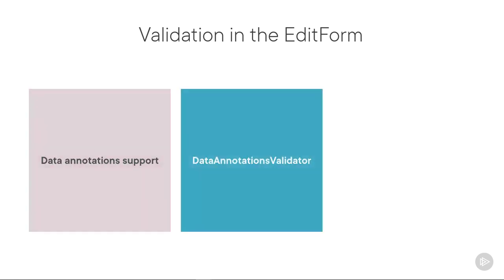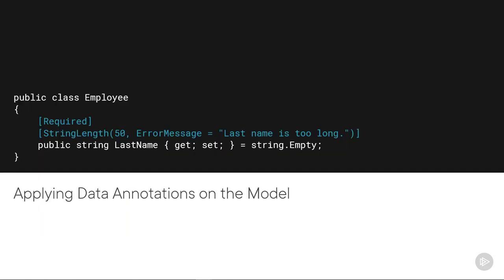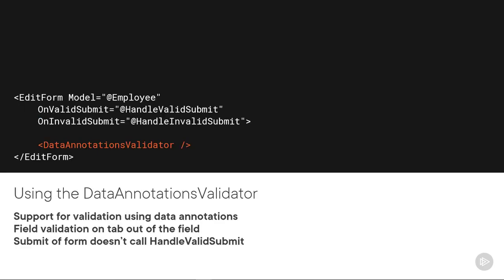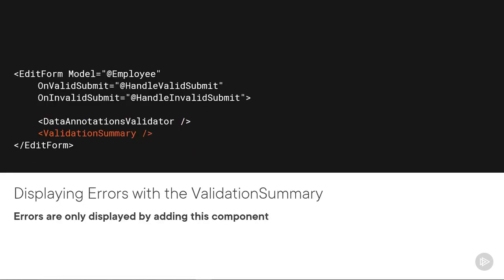07 Adding Validation